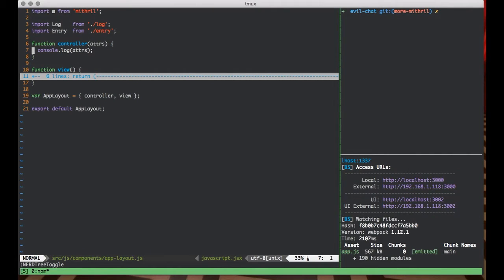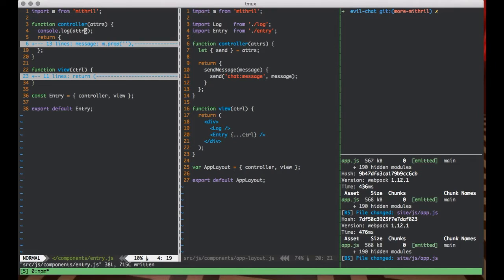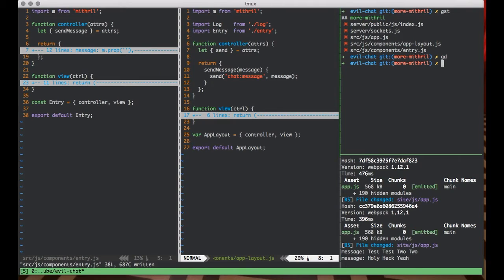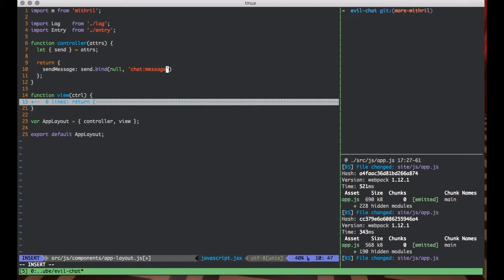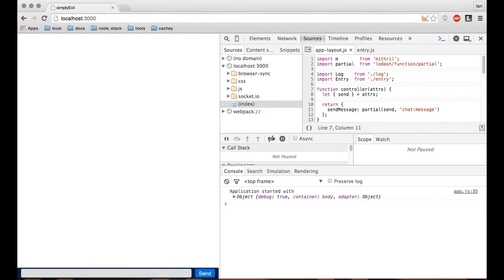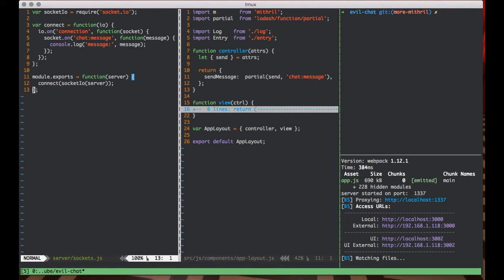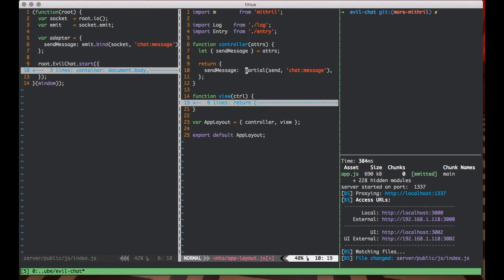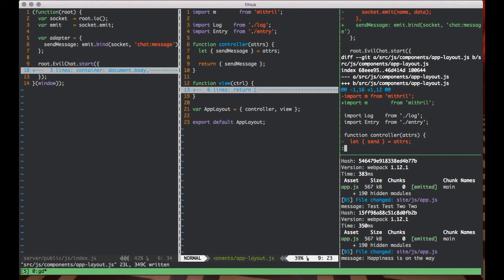Let's Code 0x07 -- Finish Send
The eighth installment of my `Let's Code` series.

We finish up the ability to send message to the server. Talk a little bit about Partial Application and, as always, take some time to clean up the work we do.